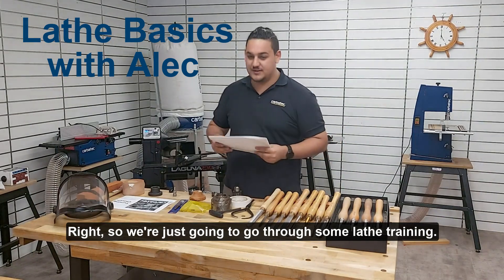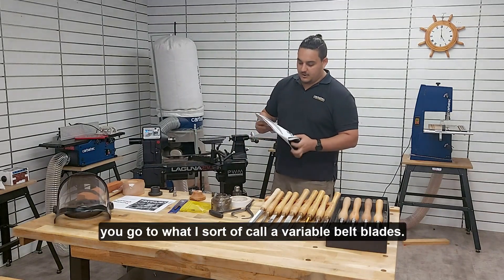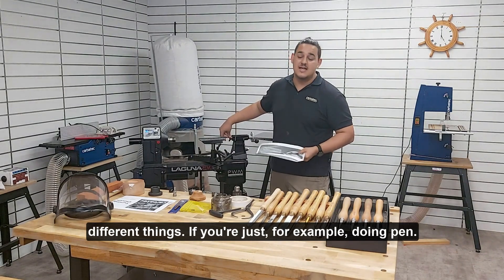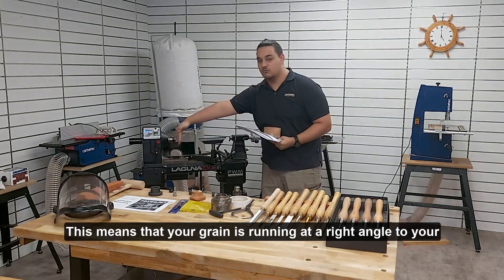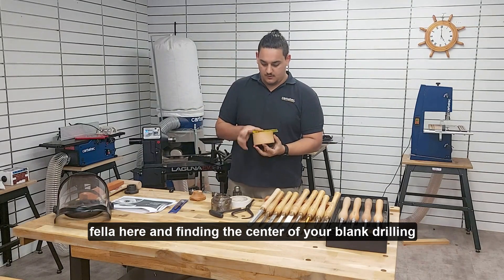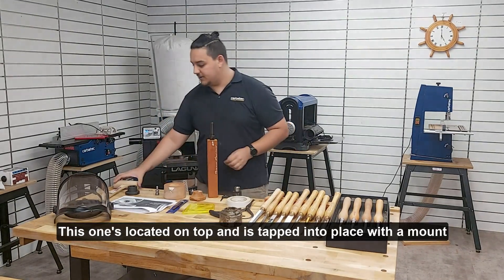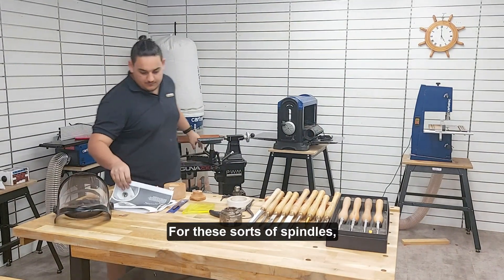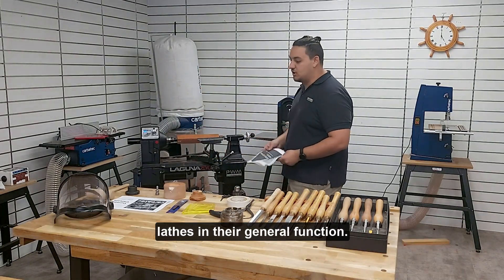Lathe Basics with Alec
Basic understanding and use of a common lathe.